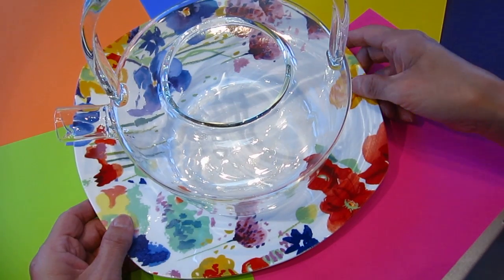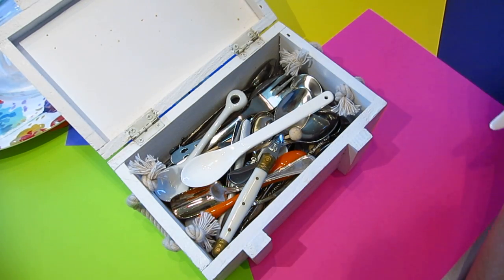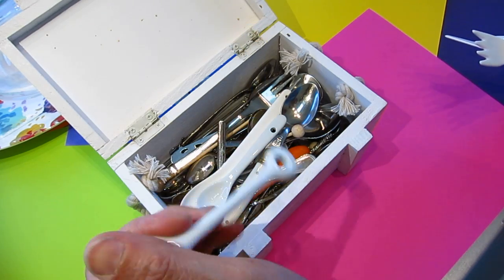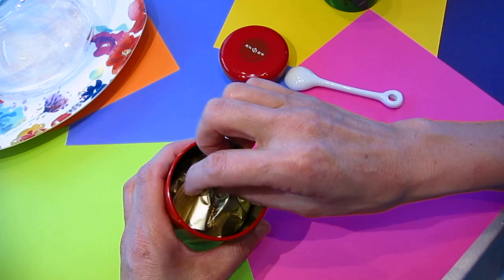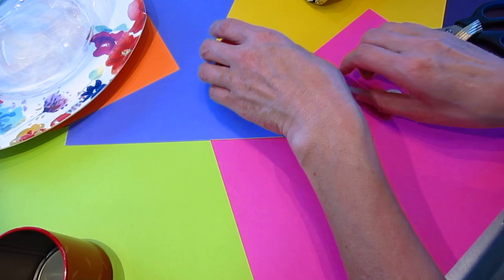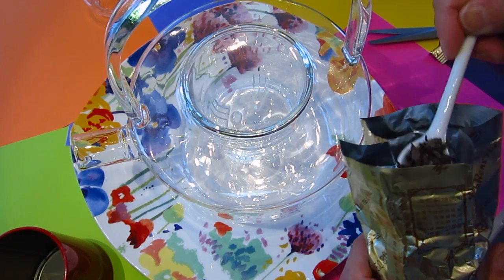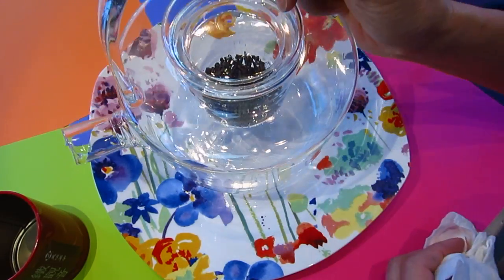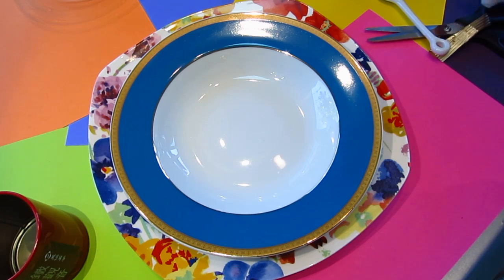Blablabla interview tea spoon box asmr 03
Hello afternoon asmr 03